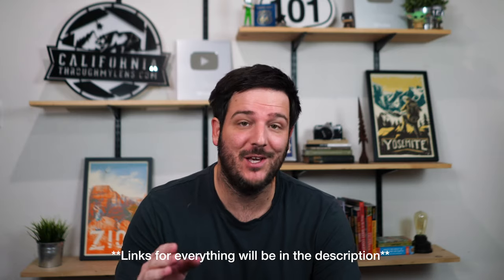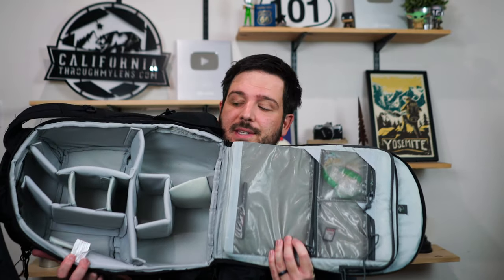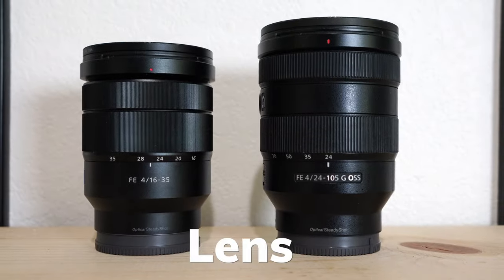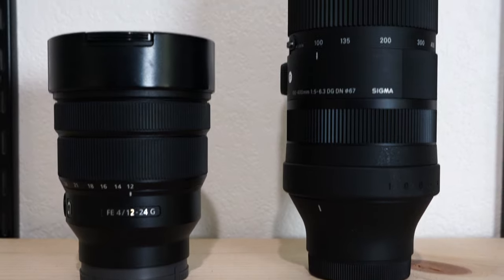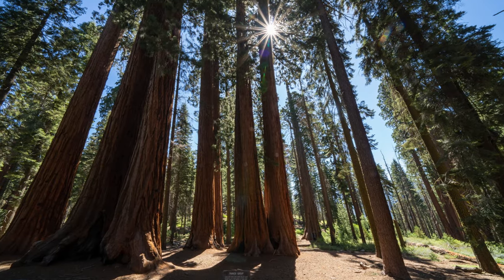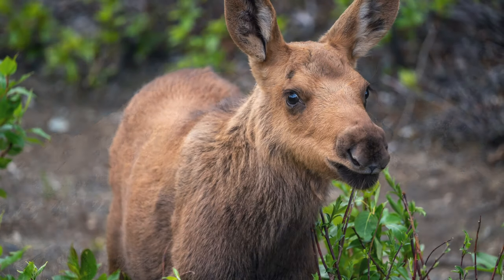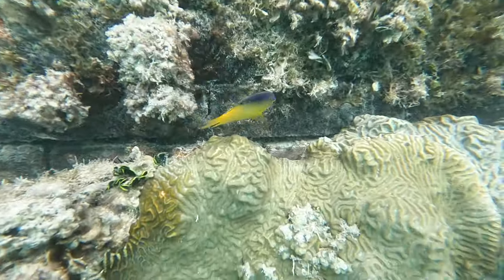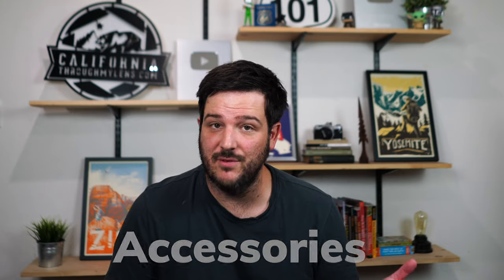What's in my Camera Bag? My Video and Photo Gear for 2022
This covers all the gear I use to take photos for my website and to make these travel videos on YouTube. You can see links to all of it below and let me know if you have any questions in the comments.

Sony A7iv
Sony 16-35 f4
Sony 24-105 f4
Sony 12-24
Sigma 100-400
Peak Designs Bag
Lowpro bag
Gopro 10
DJI Matic Air 2
Insta 360 One x2
Rode Video Micro
Peak Design clip
Gorilla pod
Manfrotto mini tripod

Chapters:
0:00 - Intro
0:15 - Bags
1:02 - Camera
1:42 - Lens
3:34 - Small Cameras
4:22 - Drone
4:49 - Accessories
6:26 - Phone
6:53 - Questions?